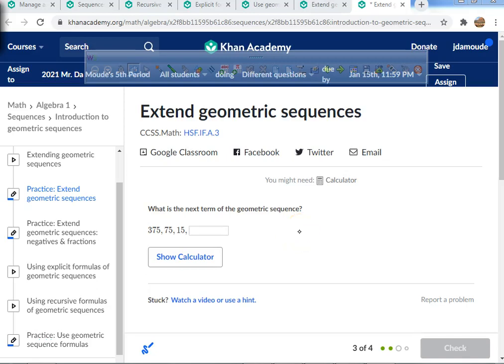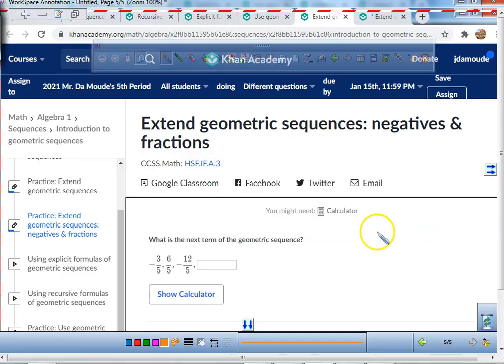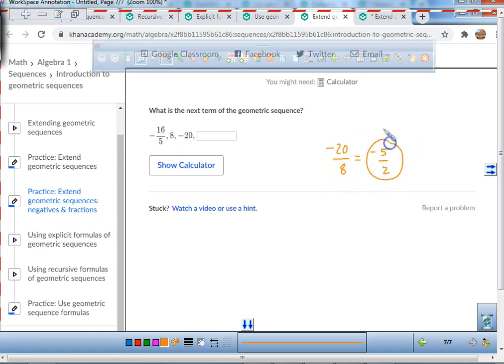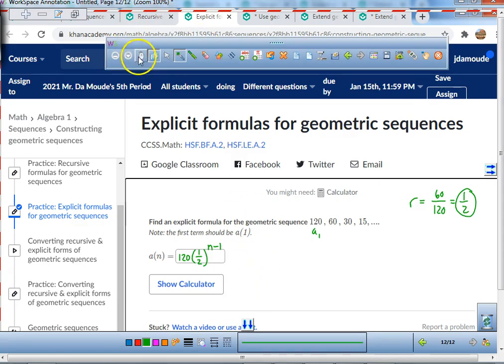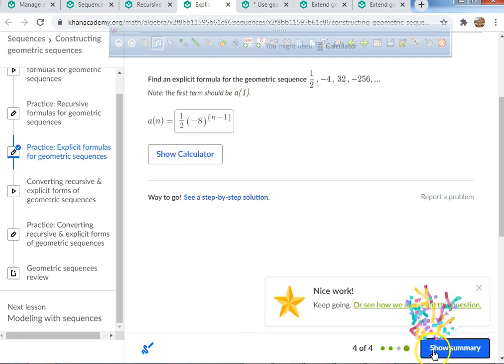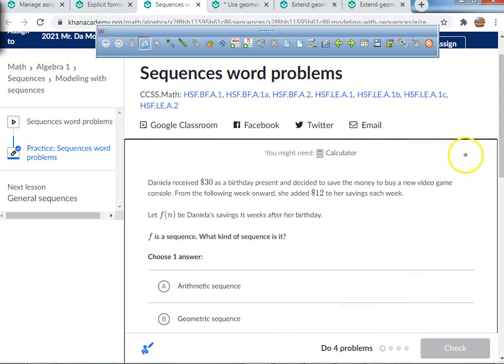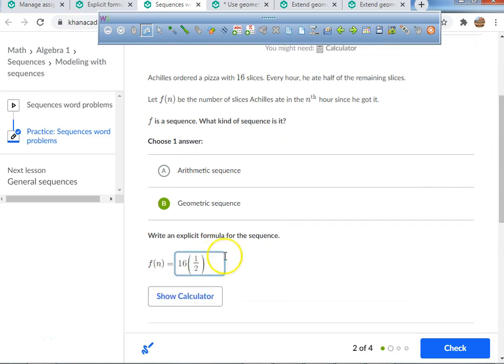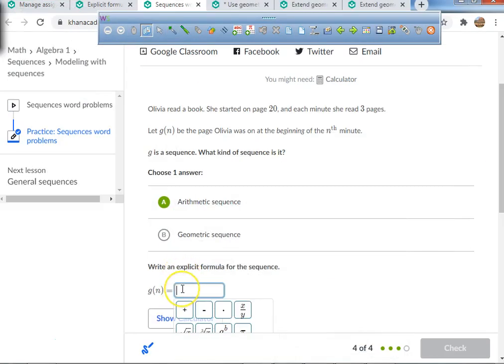KA Geometric Sequences and Recursive Formulas